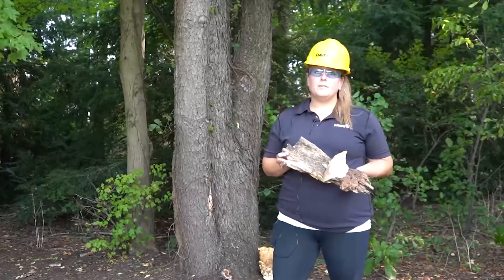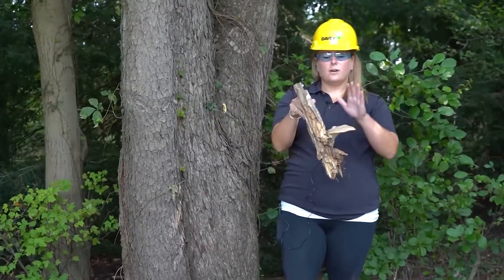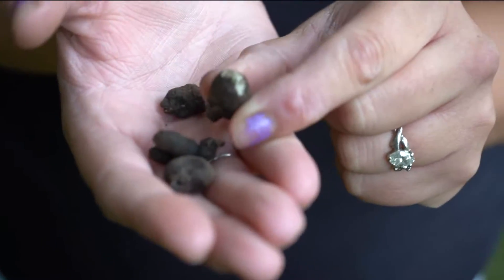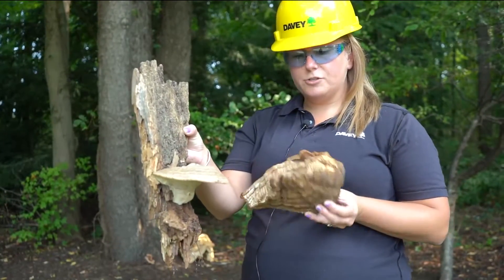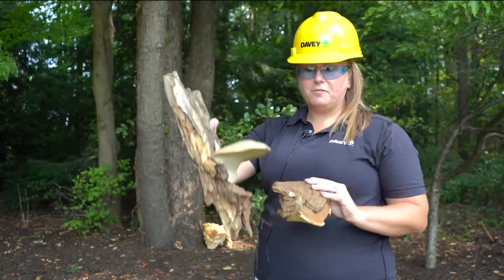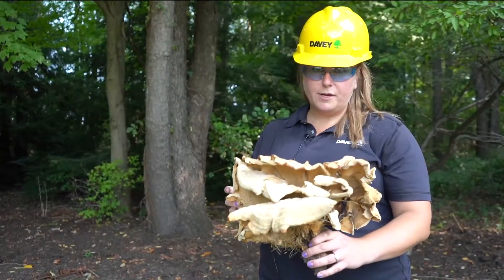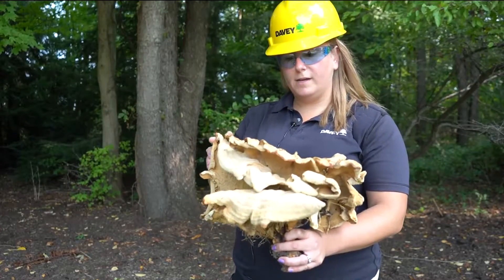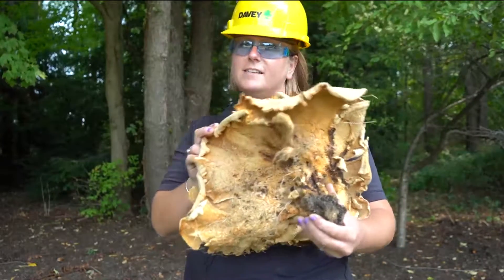Arborist Skills - Detecting Wood Decay Fungi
Wood-decay fungi are a very important category involving risk management, since wood-decay fungi often can increase the inherent risk of a tree. However, fungal identification often is overlooked in our industry. This results in tree care workers misidentifying fungal fruiting bodies, which can mean danger for them and homeowners.

Watch Christine Balk discuss how to detect wood decay fungi.

Christine Balk is a Certified Arborist and a technical advisor with The Davey Tree Expert Company, a 47-year TCIA member company based in Kent, Ohio.